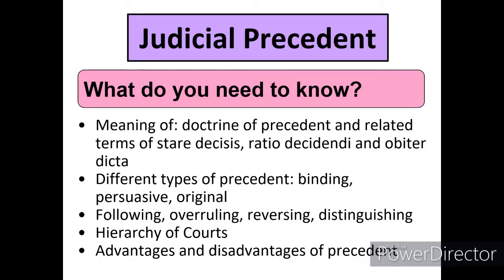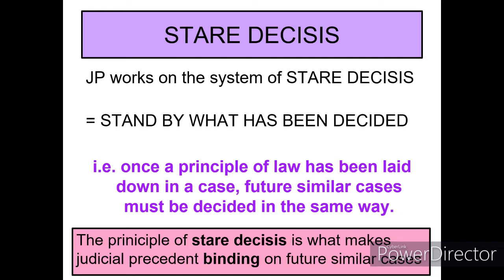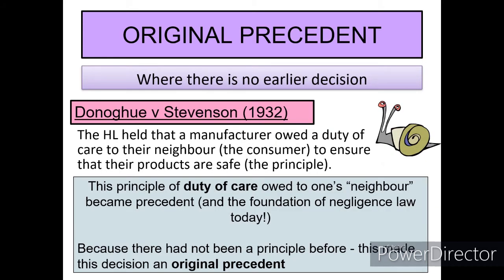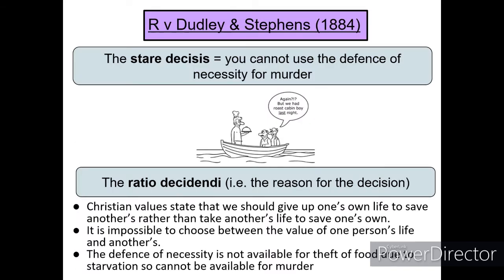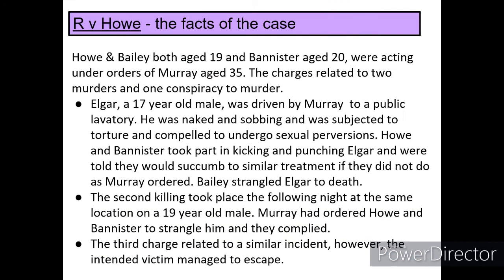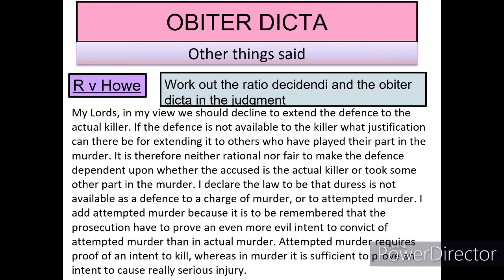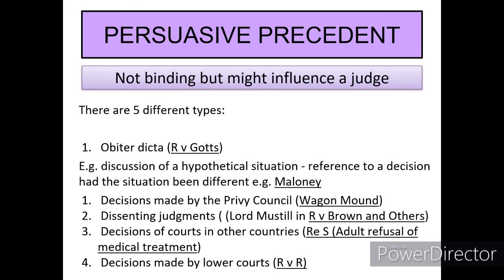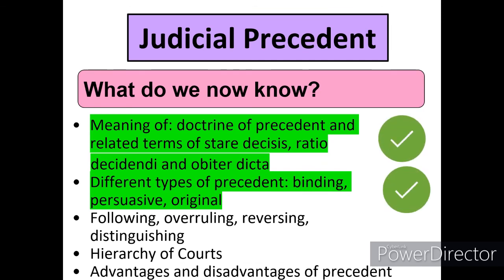Judicial Precedent: Terms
This is the  first of four lessons that focus upon Judicial Precedent.  Although aimed towards OCR A Level Law students, anyone with an interest in law will find this interesting.  In this first video I explore the meaning of judicial precedent and the key terms: stare decisis, ratio decidendi and obiter dicta.  For OCR, this is linked to the Paper 2 Section A law making section.